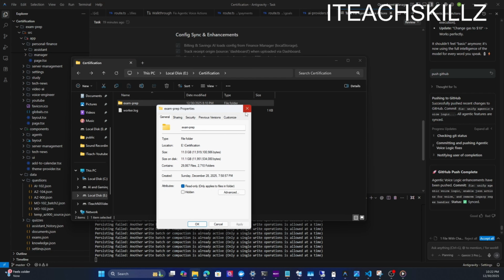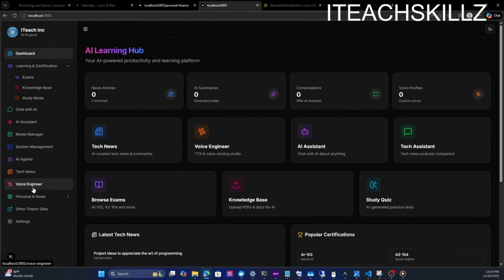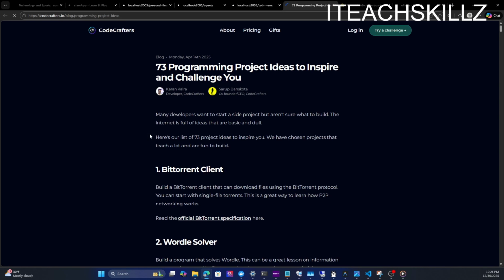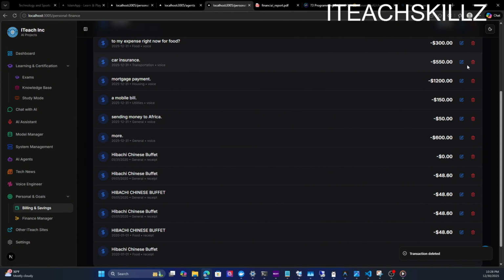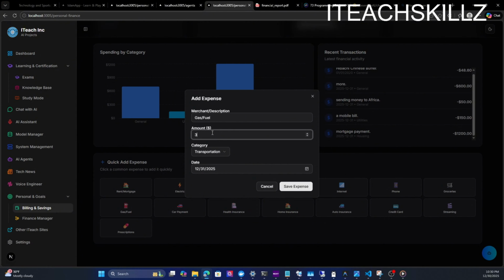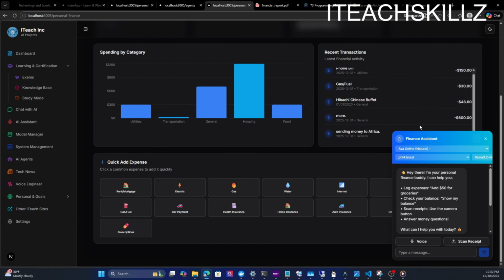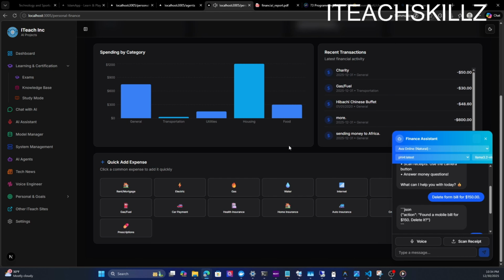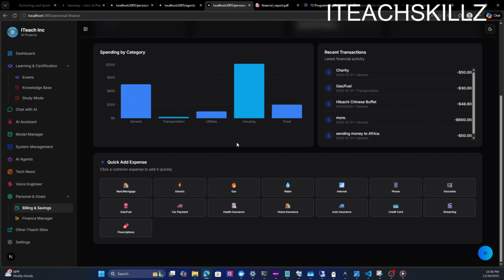I Tried Google Antigravity… Coding Will Never Be the Same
In this video, I dive into Google Antigravity, one of the most powerful vibe coding tools I’ve used to date. This isn’t just AI autocomplete — this feels like coding with zero gravity, where ideas turn into working code instantly.

I walk through how it works, why it’s different, and how developers can use it to move faster, think bigger, and build smarter. Whether you’re a software engineer, IT pro, student, or creator, this tool changes how you approach coding.

If you’re into AI development, automation, local AI, productivity tools, or next-gen coding workflows, this video is for you.

⚠️ Warning: after watching this, normal coding will feel slow.